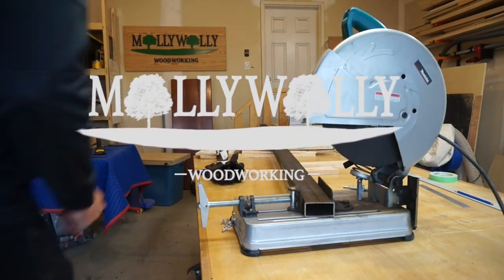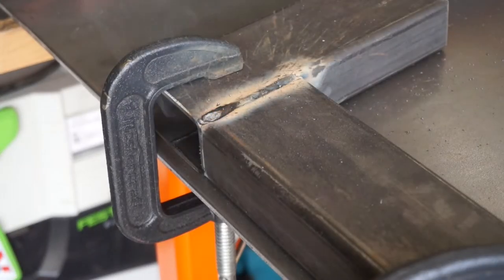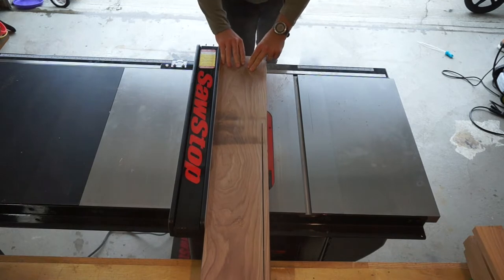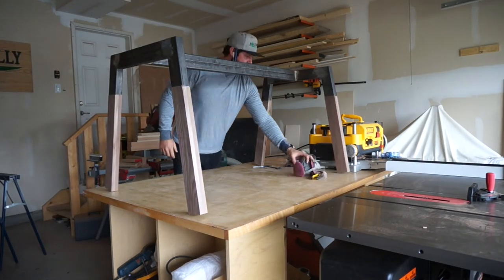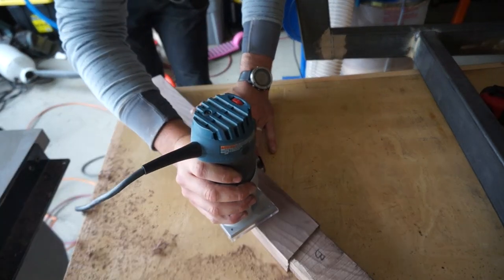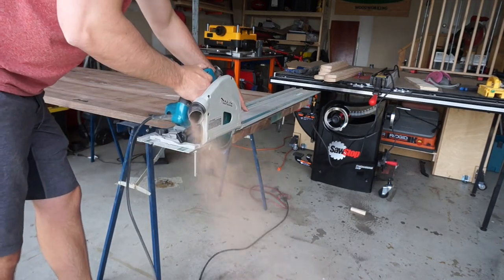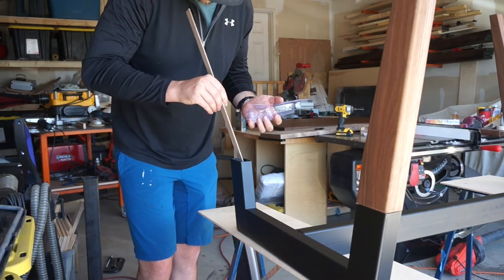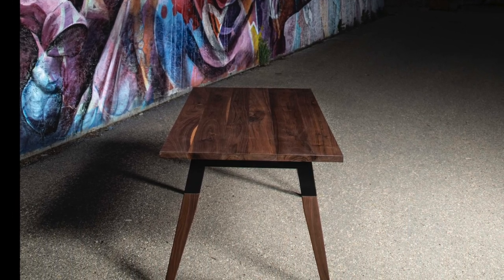Steel and Wood Dining Table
Follow along as I show you how I made this mid century modern inspired steel and walnut dining table.